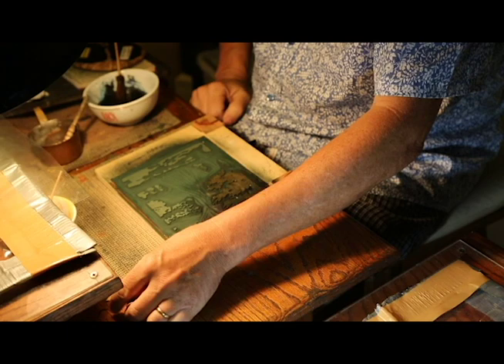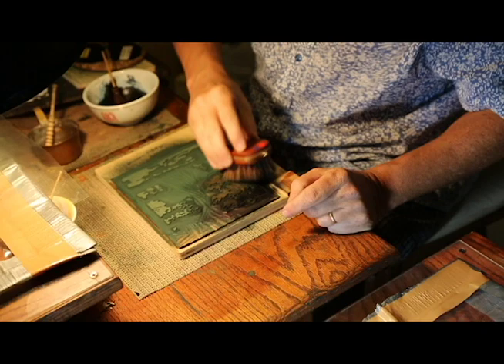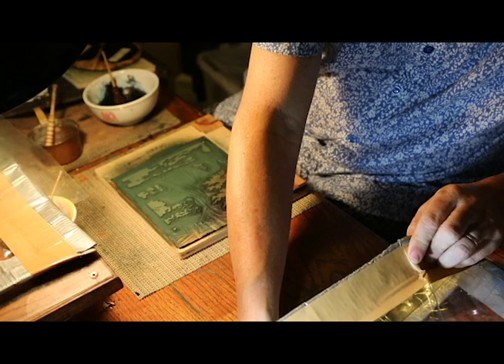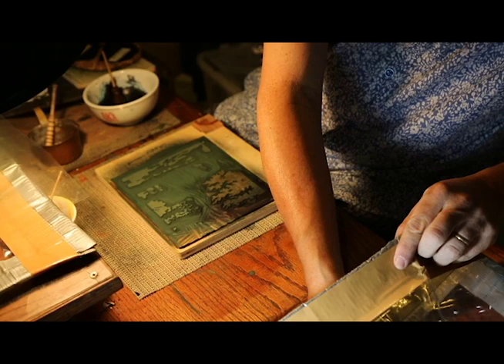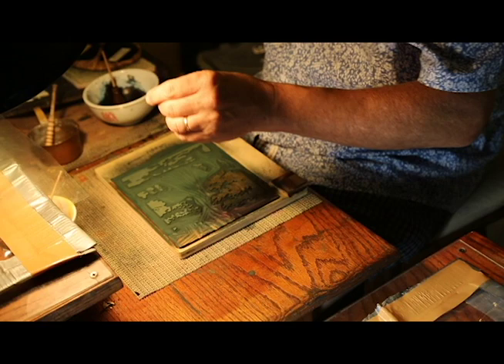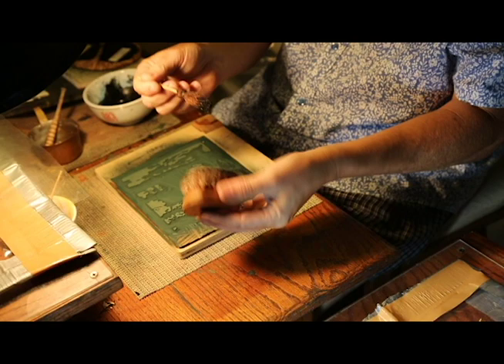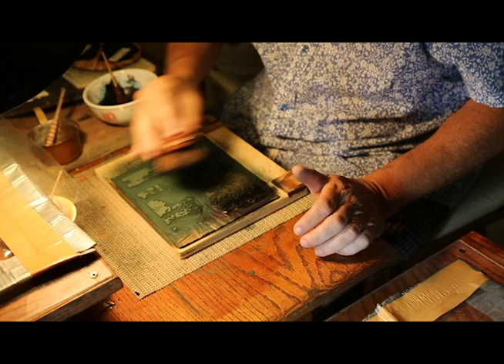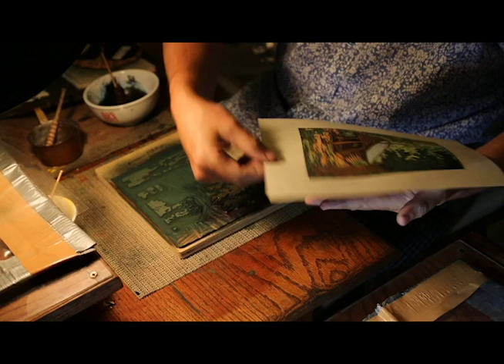Bokashi for Japanese Woodblock (mokuhanga)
One technique for creating graduated color printing (bokashi).